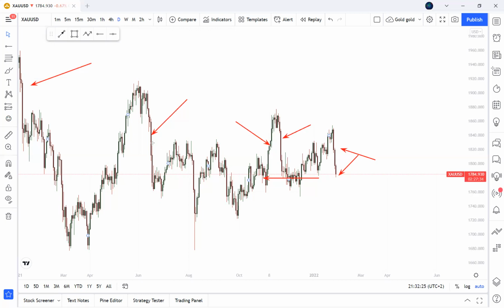the three types of analysis in forex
In this video, we break down the three types of analysis in the Forex market.